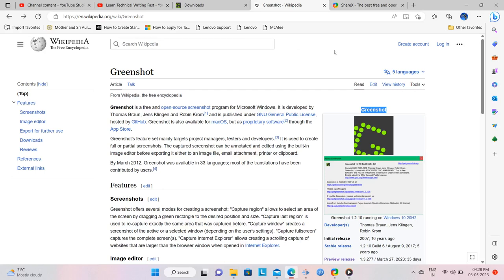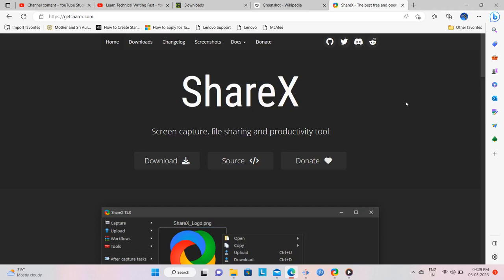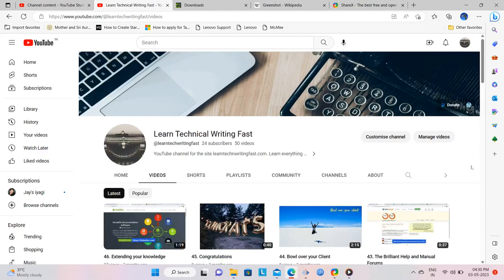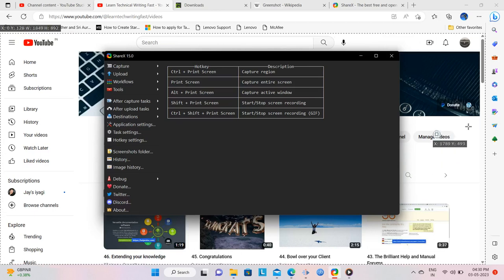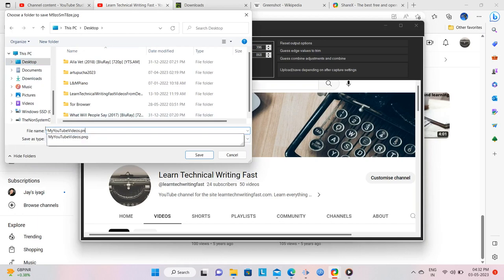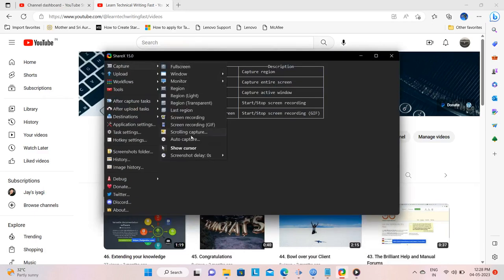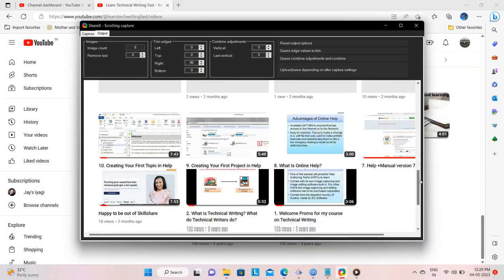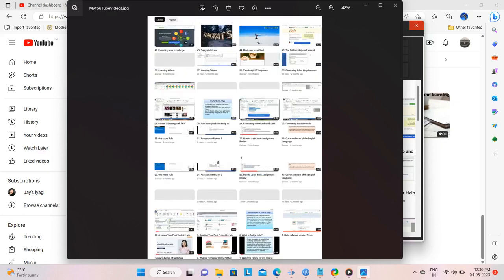Capturing screenshots of scrolling webpages and windows With ShareX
Use this free tool to capture images of scrolling webpages and windows for your Technical Writing and other documentation. ShareX is opensource and free. Greenshot was a good tool but it could take scrolling screenshots only from Internet Explorer. I haven't tested it out on Bing. Also Greenshot hasn't been updated since 2017 as of this date of the upload of this video.

Corrections - 8-May-2023. 1. Just discovered a couple of things in the video and I thought I'd correct myself. Instead of "Bing" at 0:29 it should be Microsoft Edge. 2. In the latter part of the video where I capture a scrollable portion within the scrolling webpage the capture has some duplicates in the catpure. I'll upload another video correcting this capture and when that's done will post a link here.